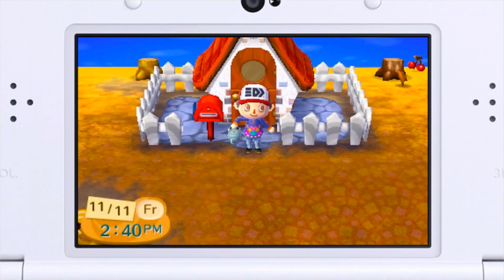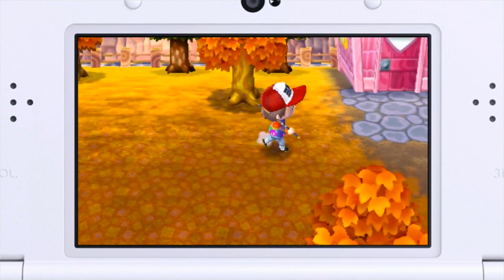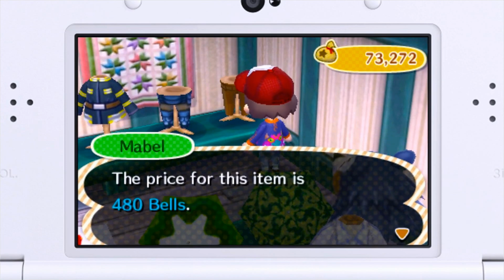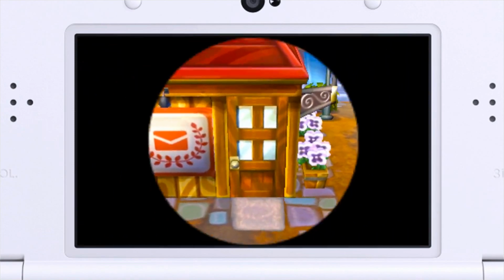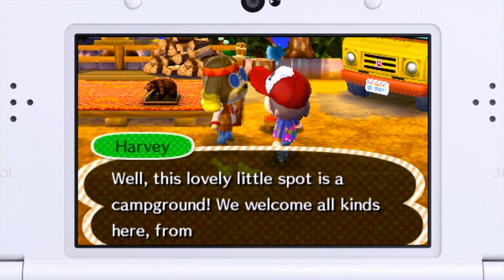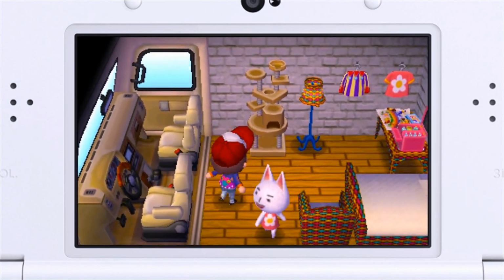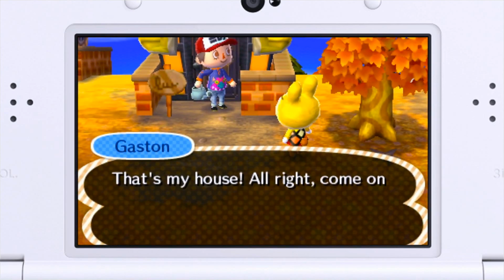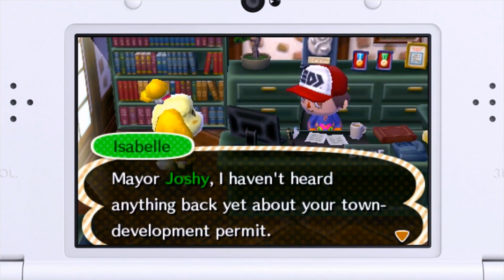Journal - Animal Crossing New Leaf | The Birdy Brunch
Another bright & sunny day in Animal Crossing New Leaf! We even get to feed the birdies!! :O